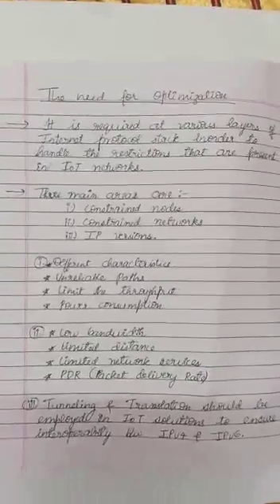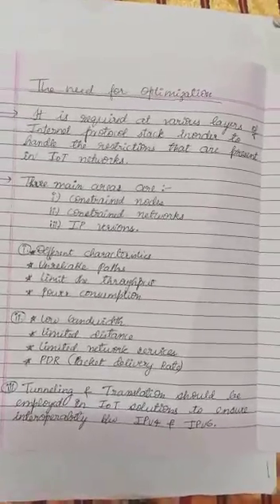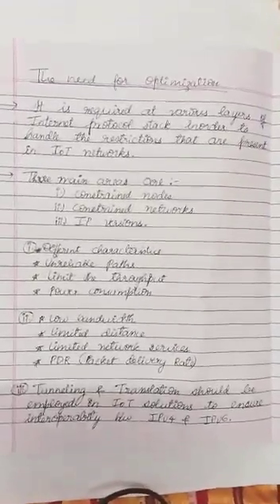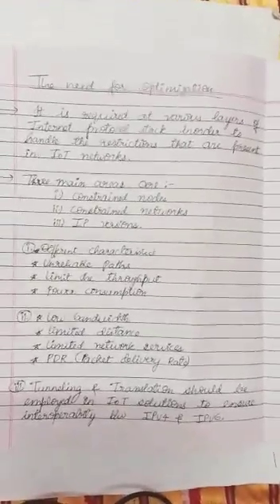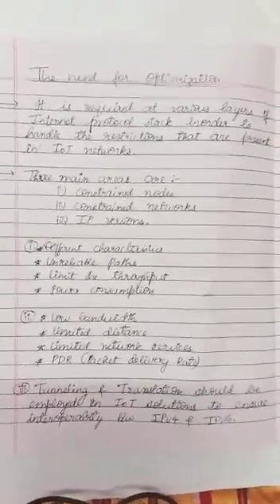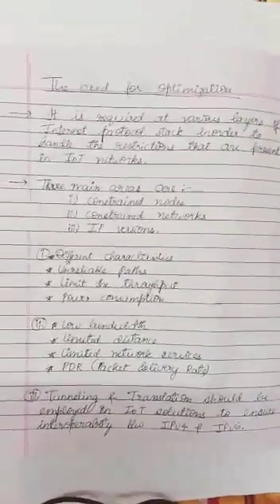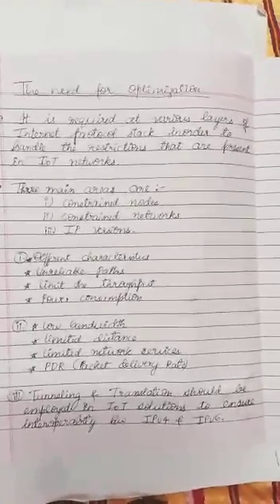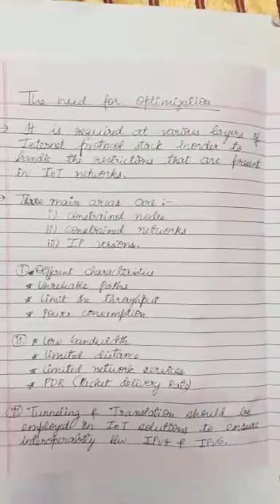IoT - The Need for Optimization/(15CS81)/Module 3 by Prof. Shweta Naik